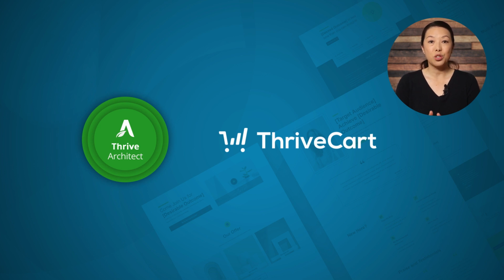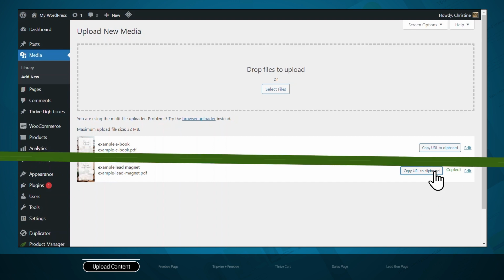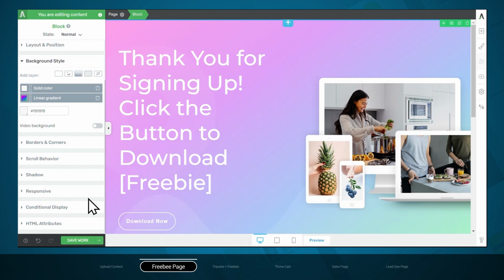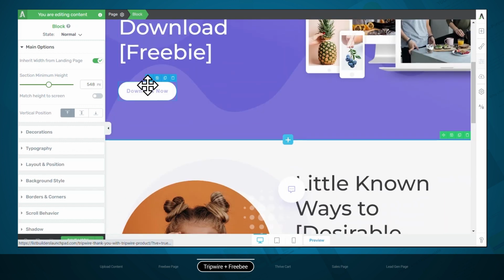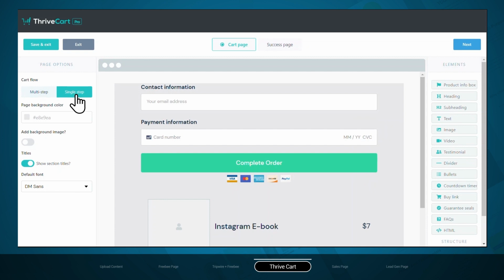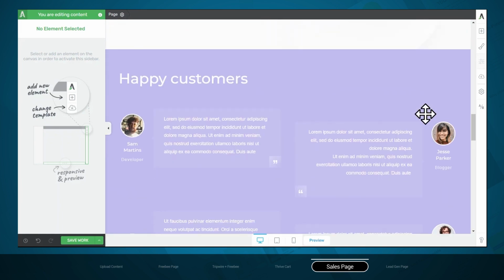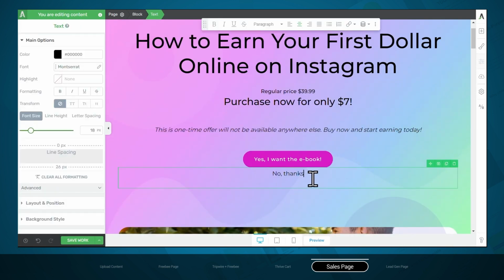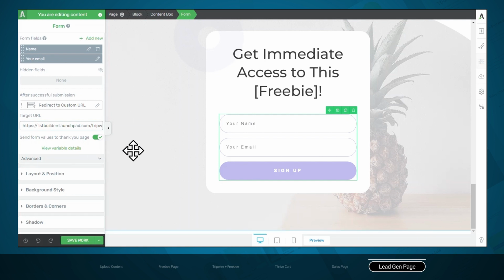How to Build a Profitable Tripwire Funnel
Do you want to earn revenue for your online business quickly?
A tripwire funnel may just be the solution you're looking for.

In this video, you'll learn how to use Thrive Architect to build a simple but effective tripwire funnel.

Time Stamps:

00:00 - Intro
00:37 - Why Build a Tripwire Funnel
01:50 - What You’ll Be Creating
02:48 - Recommendations for Building a Tripwire Funnel
03:47 - Upload Your Content
04:34 - Create Your Freebie Page
08:12 - Create Your Tripwire Product + Freebie Page
09:52 - Create Your Digital Product in Thrive Cart
12:56 - Create Your Tripwire Offer Sales Page
17:07 - Create Your Lead Generation Page
19:25 - Your Turn to Build a Profitable Tripwire Funnel

Would you consider building a tripwire funnel to earn revenue quickly?